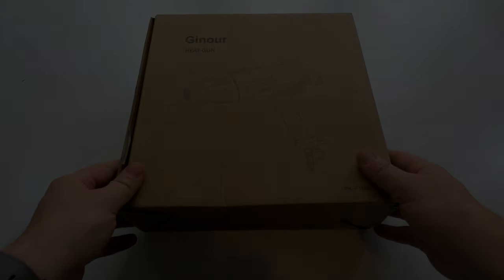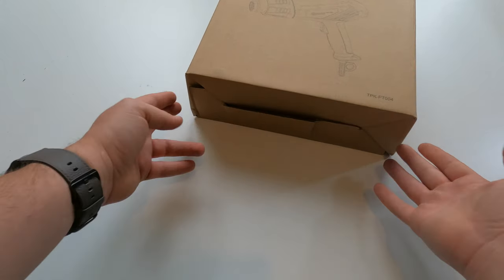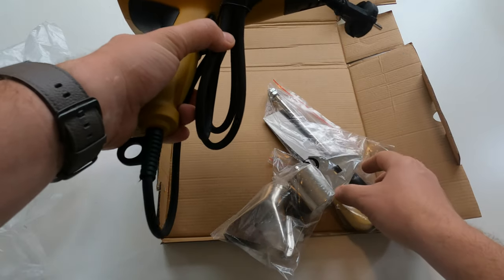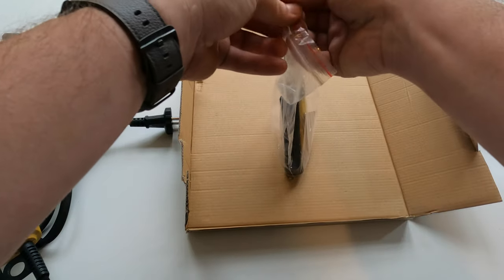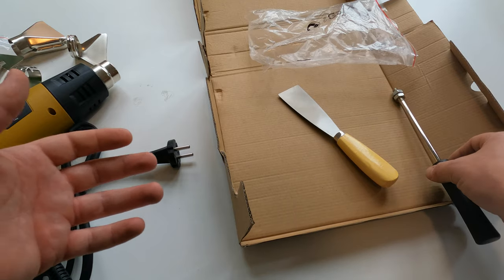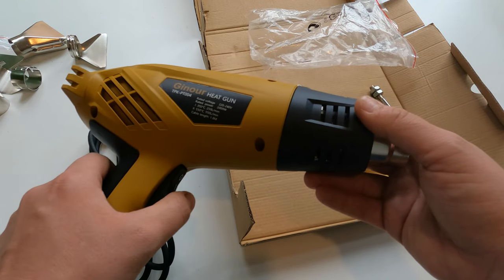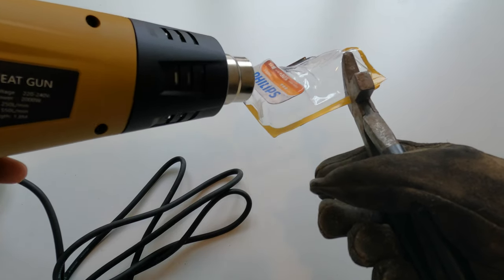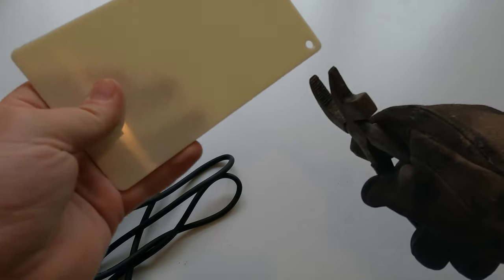Tooling around part 1 - Ginour Electric Hot Air Gun 2000W - a simple review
I just bought a Chinese made blow gun or heat gun for no particular reason.
It's just one of those spur of the moment purchases, driven by the "it might be useful at some point" mentality.
But at least it's a new product, and seems to be of an OK quality, at least from a hobbyist's point of view.
So join me as I unbox this niche tool and see if it's any good.